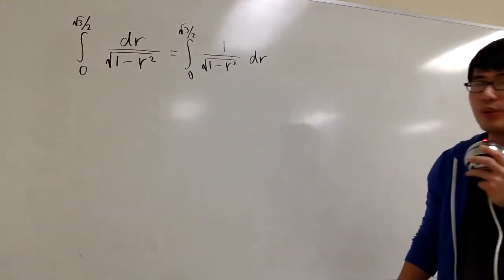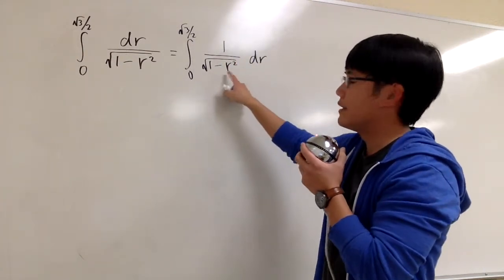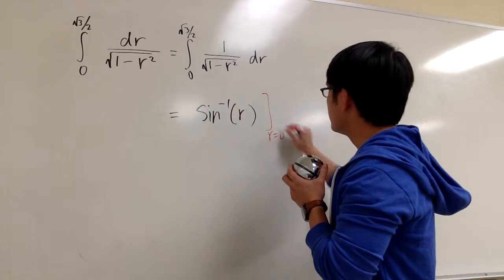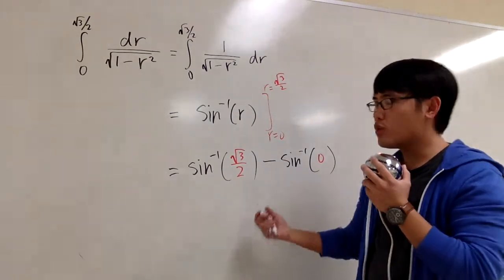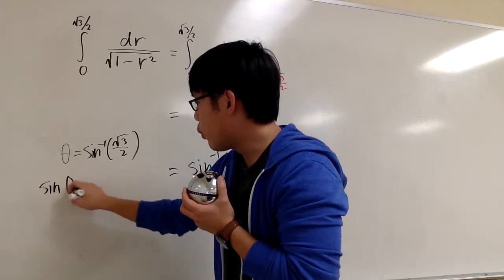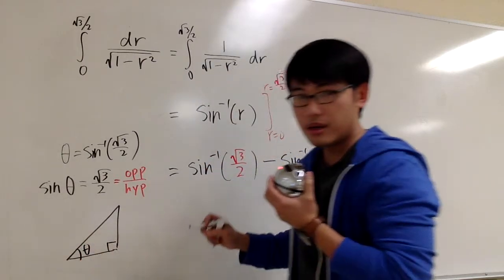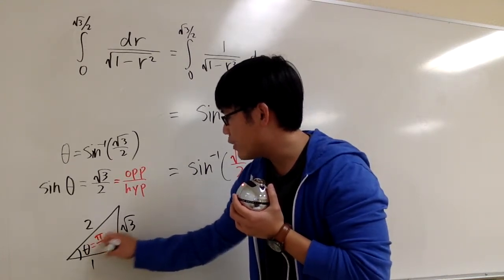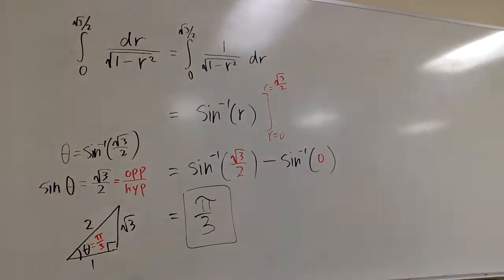Integral of 1/sqrt(1-x^2) from 0 to sqrt(3)/2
Comment bprpYAY down below & your comment might be featured in my future videos!!!

blackpenredpen | 曹老師